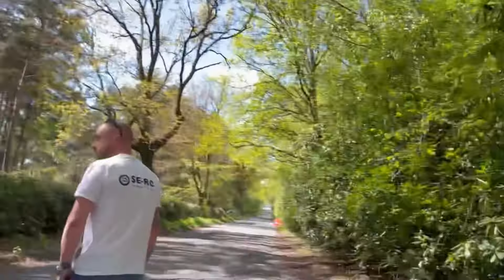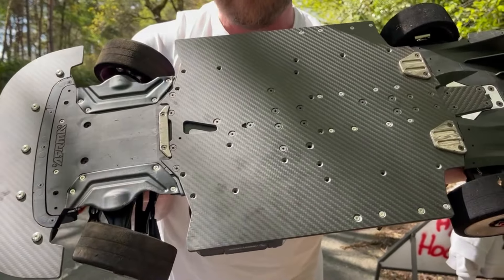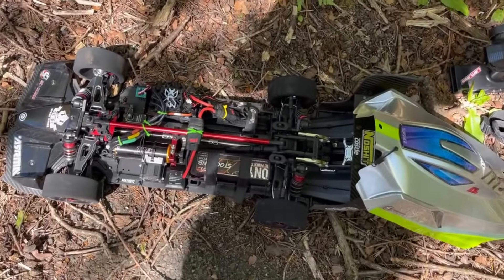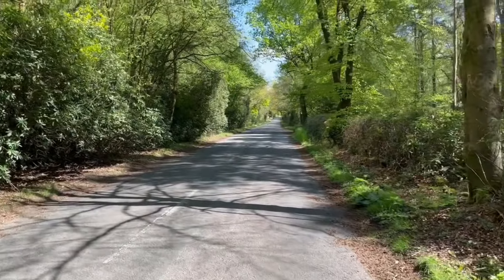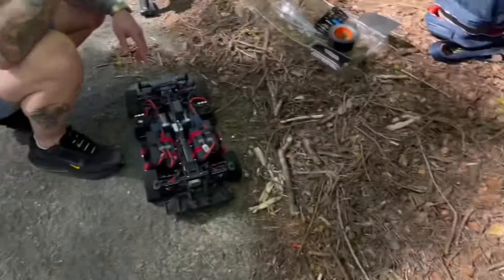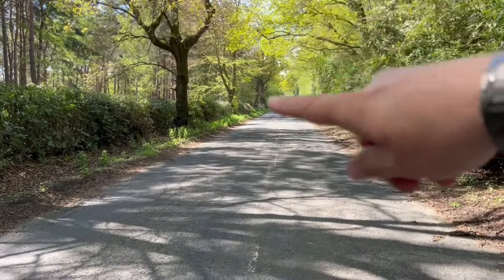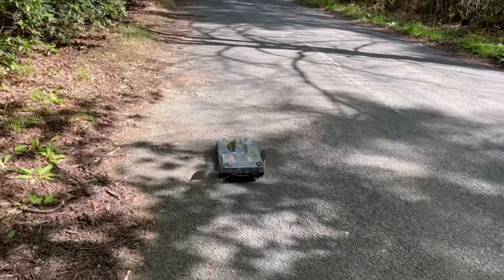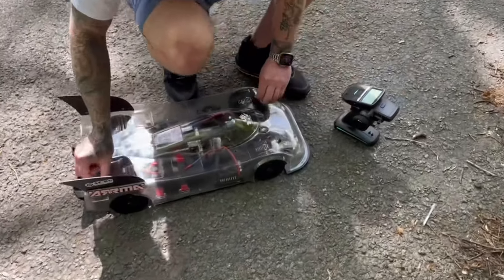Absolutely massive crash!!!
Andy and Phill finally get out with the big cars!
massive accident!!!